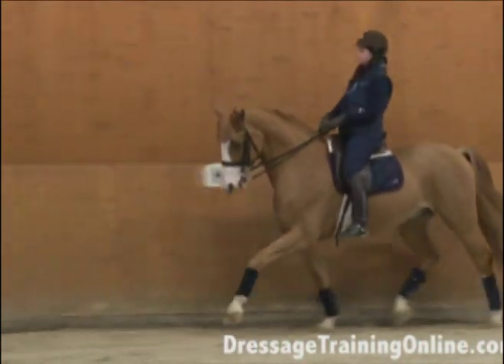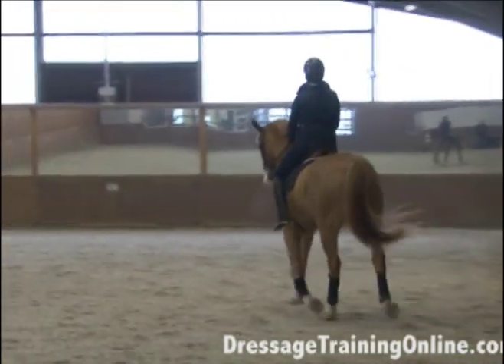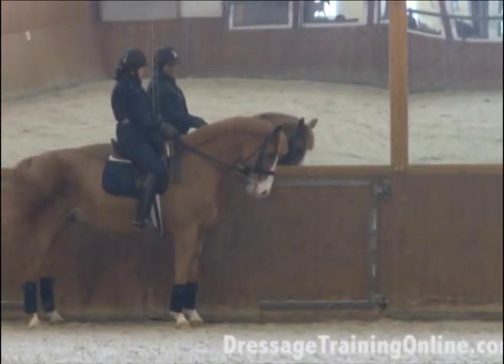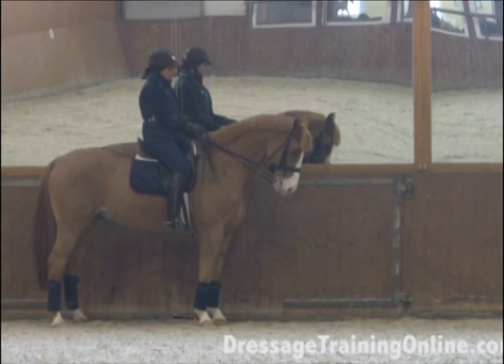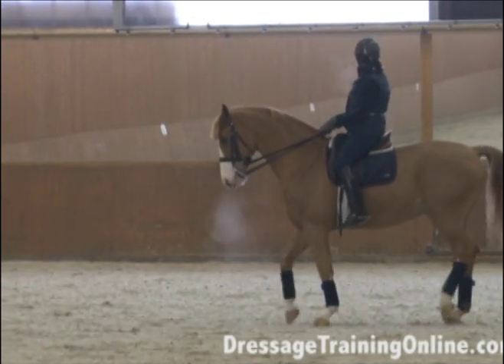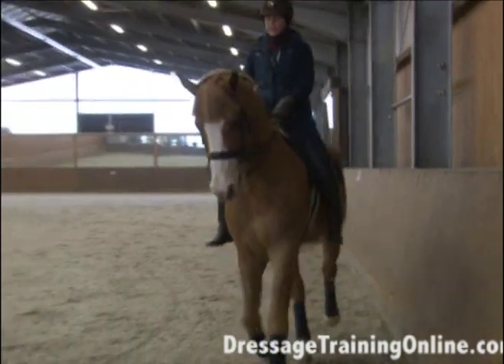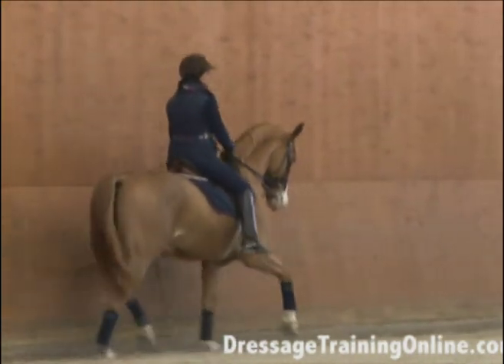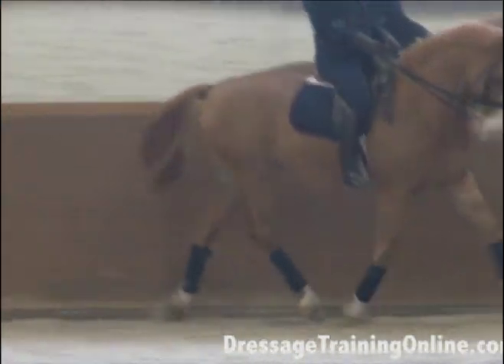Catherine Haddad on Self Carriage and Getting Expression in the trot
Catherine works on self carriage and getting more expression in the trot. If you wondered how to build strength and muscle behind, she shows you what she uses to achieve this. Her work is very playful, moving between trot and passage...she shows how she thinks, WAIT, BE FREE, STEP. Here she feels the expression and builds upon it. To see this video in its entirety and many others like it please become a member of DressageTrainingOnline.com.